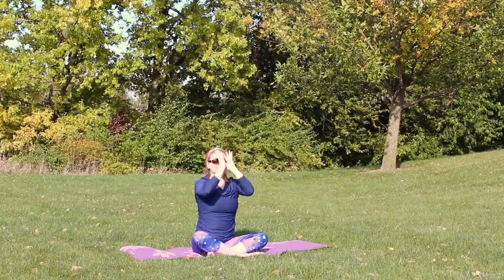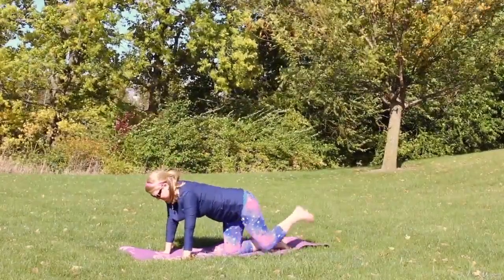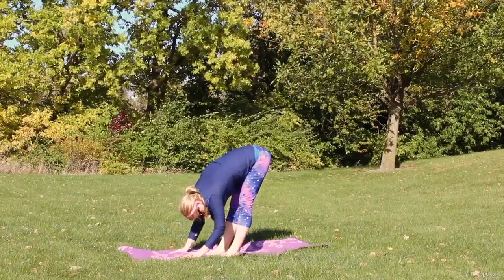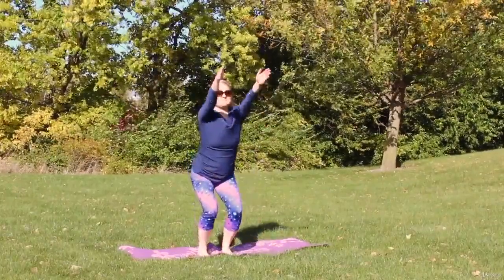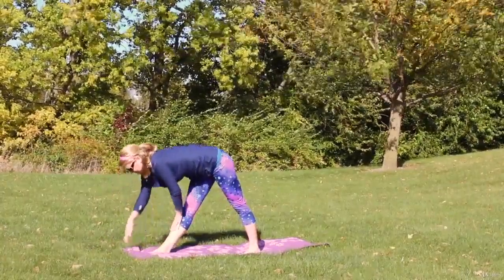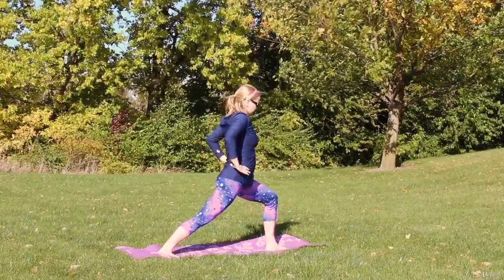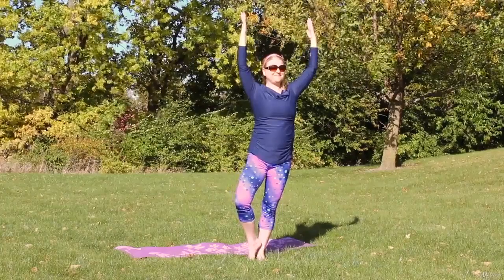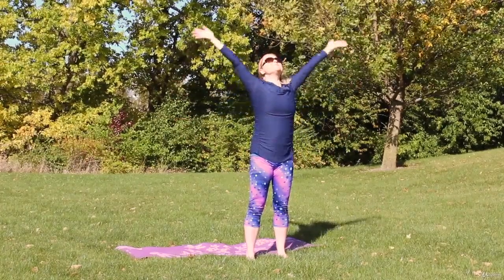Everyday Yoga Gentle Balance Flow, Yoga For Women's Bone and Body Strength, Session 2